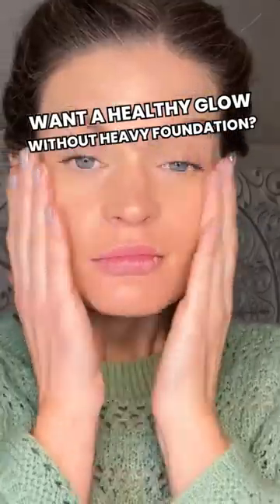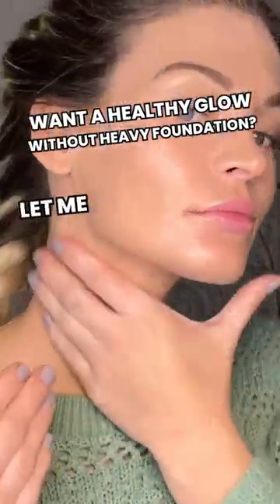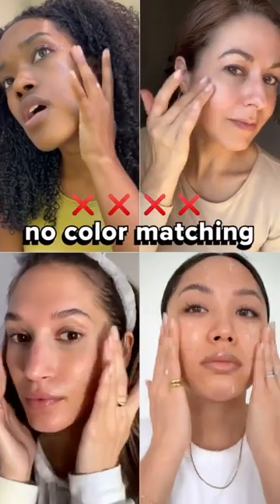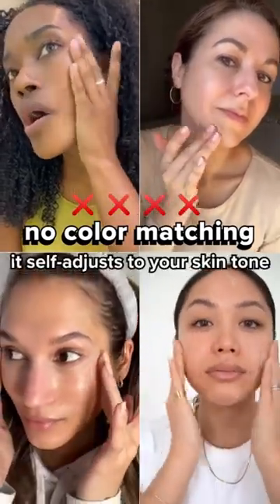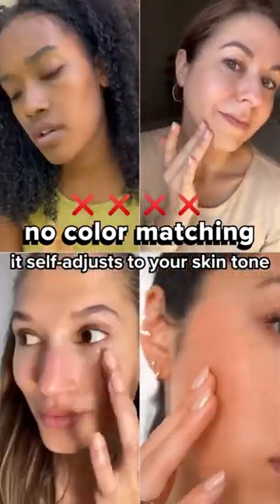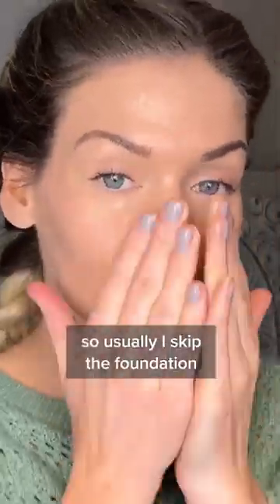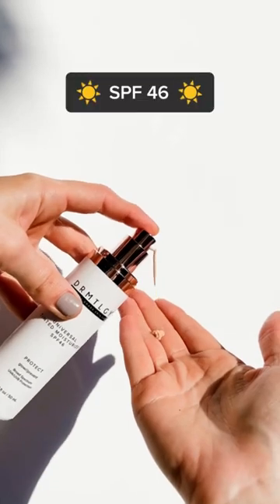You NEED to try this VIRAL tinted SPF!